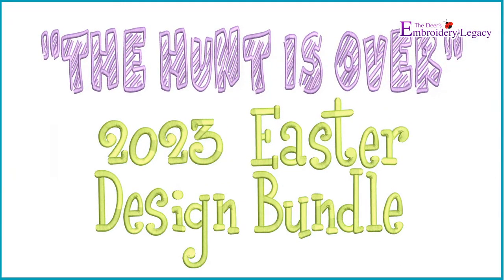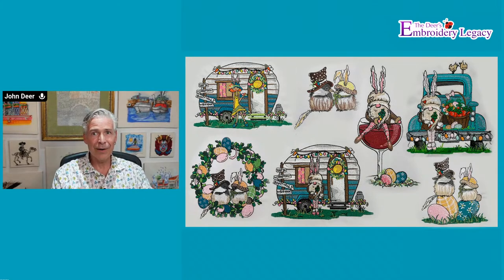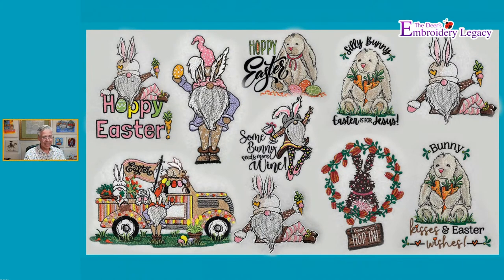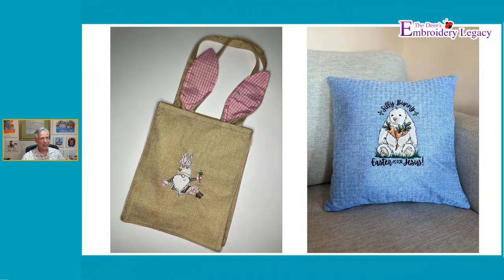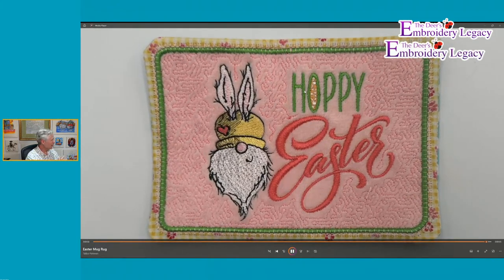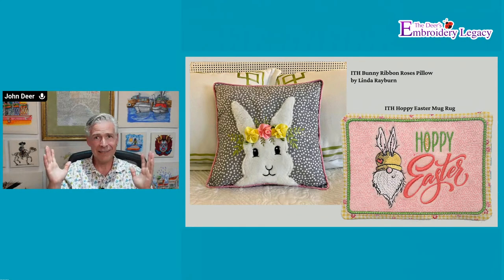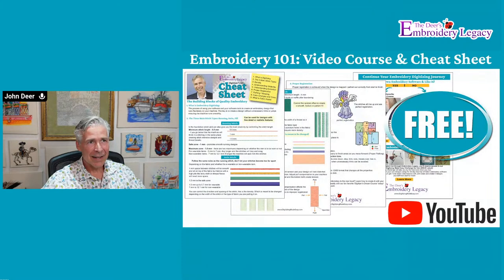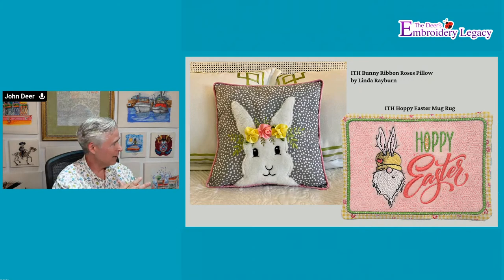Easter Embroidery with John Deer - Livestream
Join us for our Easter live stream this Wednesday, March 10th, at 7 pm EST! 🐰🐣

We can’t wait to showcase our brand-new Easter designs, including two new ITH projects and a ton of new egg-stra special Easter-themed designs! 🥕🐇

As always, there will be prizes to be won, and we'll be answering any questions you may have; we can't wait to see you there!